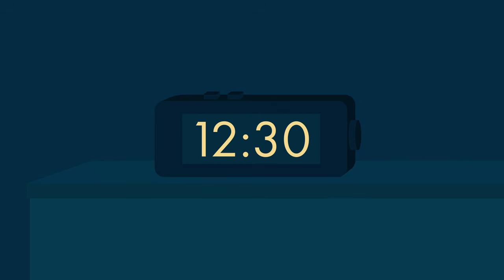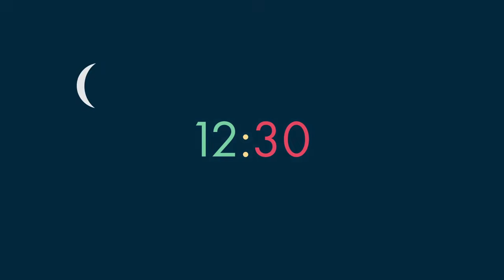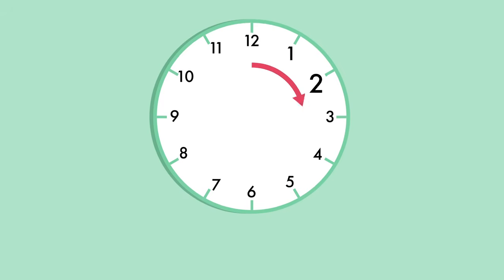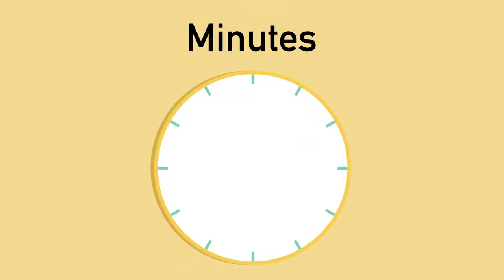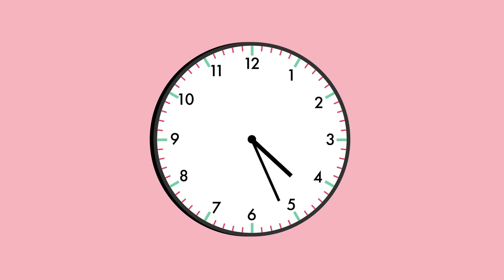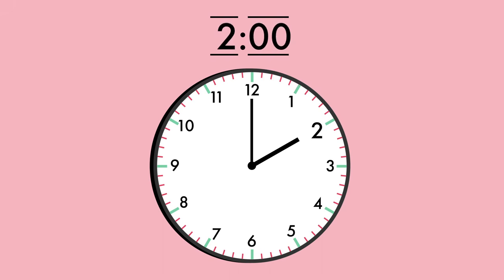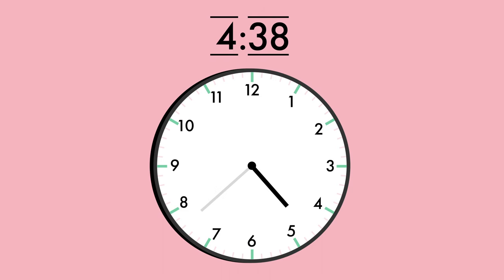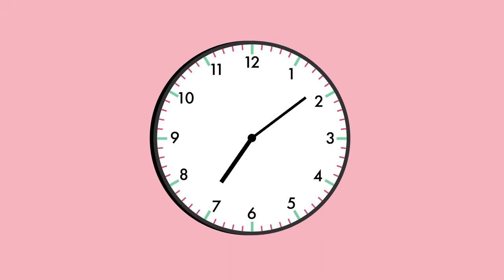How to Tell Time on an Analogue Clock: Easy Beginner Tutorial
Learning how to tell time is an essential life skill, and this beginner-friendly video makes it easy and fun. ⏰ In this lesson, you will learn the basics of reading an analogue clock, understanding hours and minutes, and recognizing different times of the day with confidence.

This video is perfect for learners of all ages, especially children, students, and adults building foundational numeracy and everyday life skills. Whether for school, home learning, or revision, this guide breaks time down in a simple and practical way. ✅